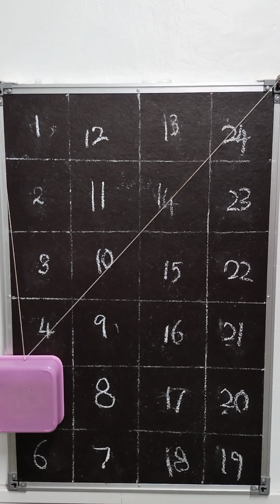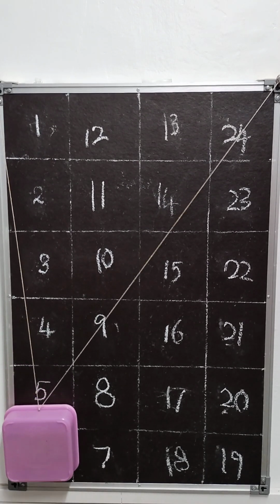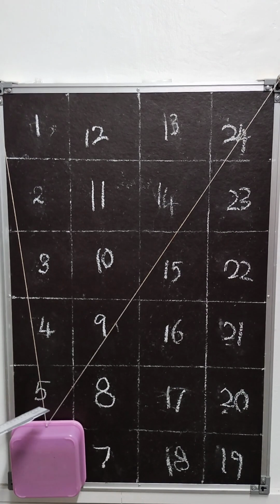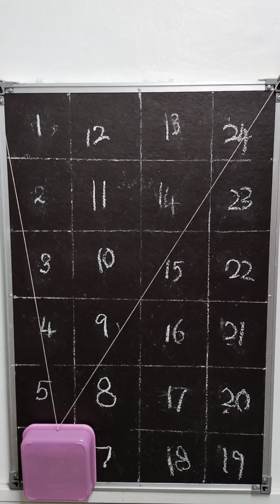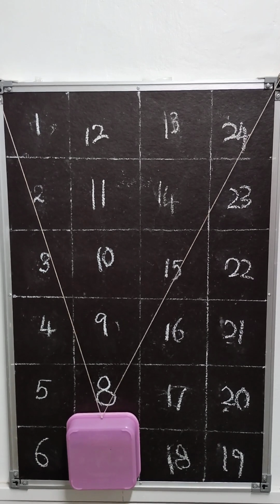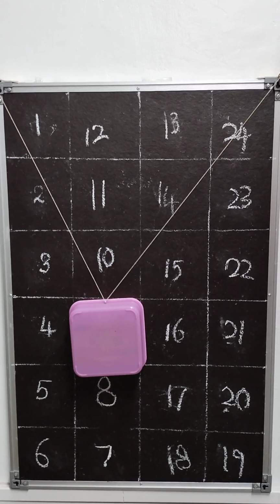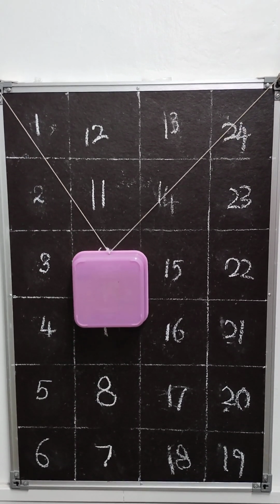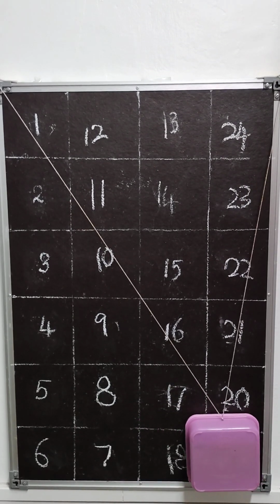Wall Cleaning Mechanism Manual : 15cm x15cm cleaning mechanism smoothly covers the entire plane